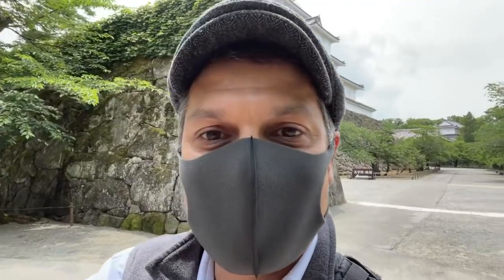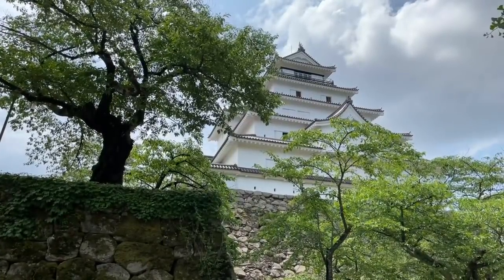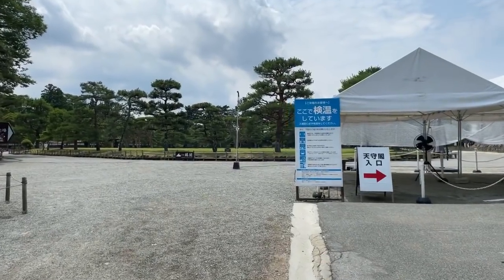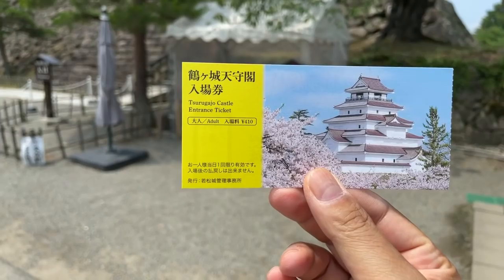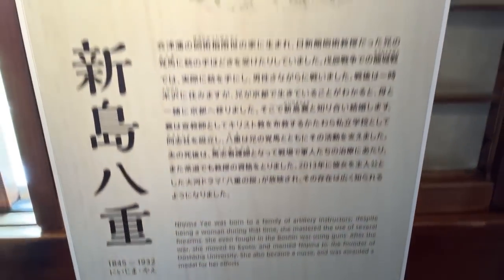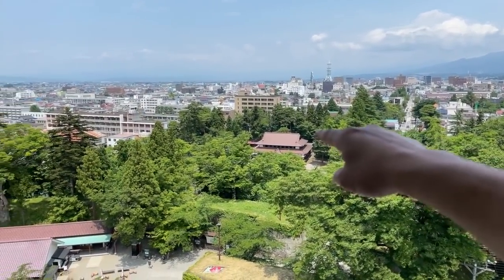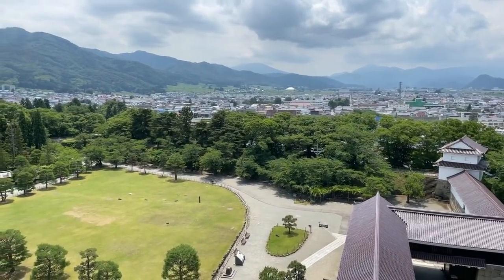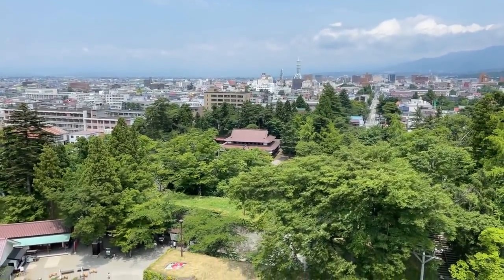Japanese Castle View | Tsuruga-jo (Aizu Wakamatsu)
Tsuruga-jō
MAP: